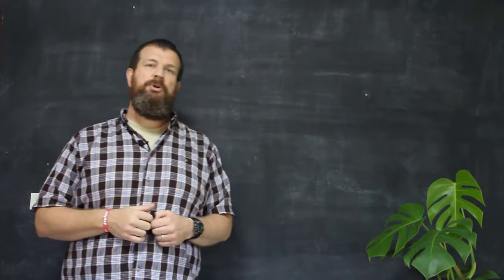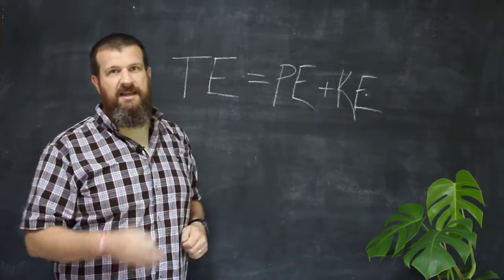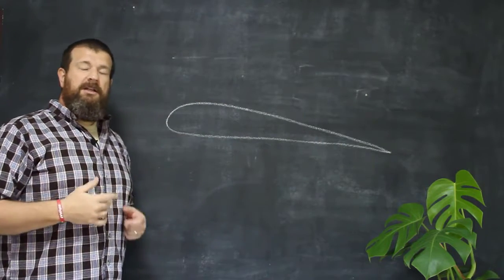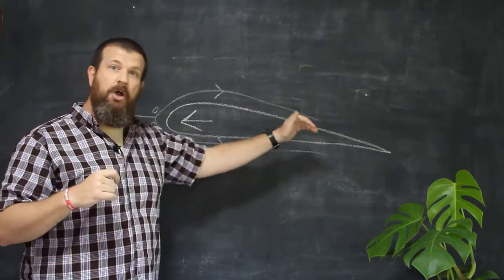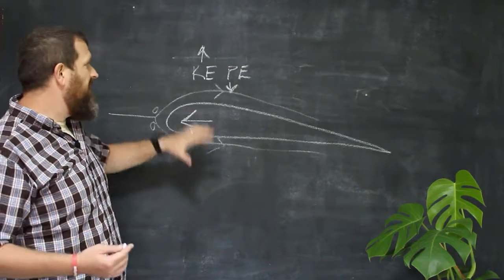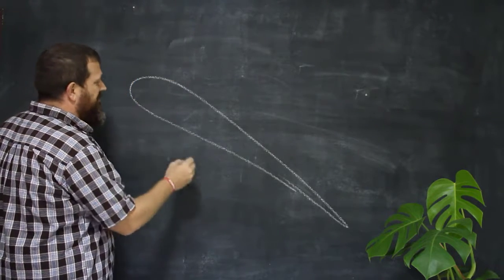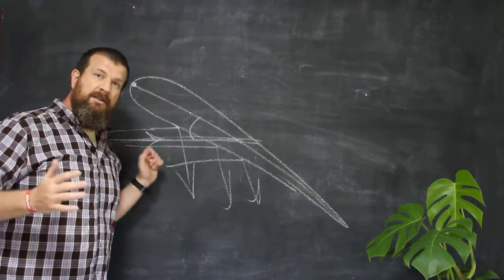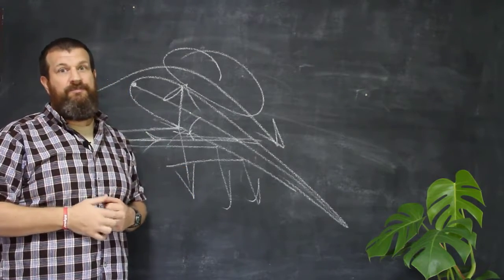How Airplanes Fly: How Airplanes Work Top Video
The video is about how airplanes fly valuable information but also try to cover the following subject:
-how airplanes work
-how do airplanes fly
-how do planes fly

So you want to know more about how airplanes fly, I did too and here's the video that I created around this topic.
How airplanes fly intrigued me so I did some research and created this YouTube video .
If you want to find out even more about how airplanes work I suggest you to take a look at our various other videos
Now that you have watched my YT video about how airplanes fly has it assisted?
Please share on Twitter the YT video to help your friends searching for how airplanes work or how do airplanes fly :)